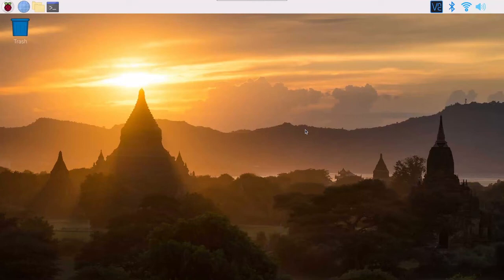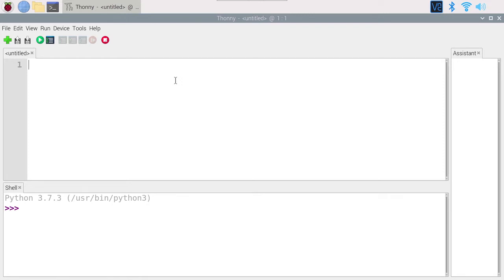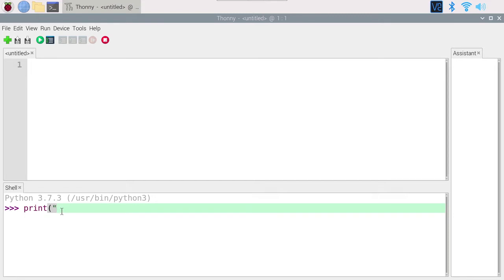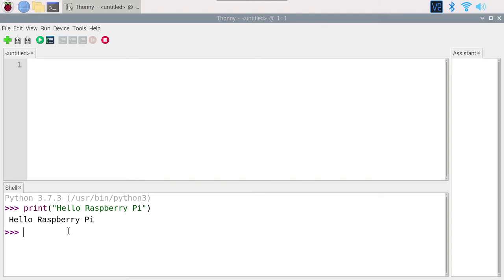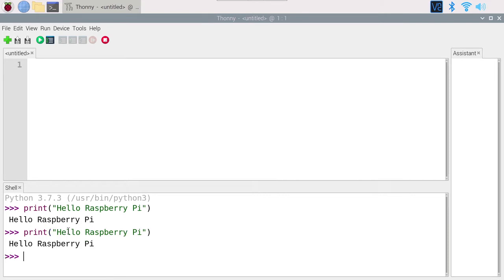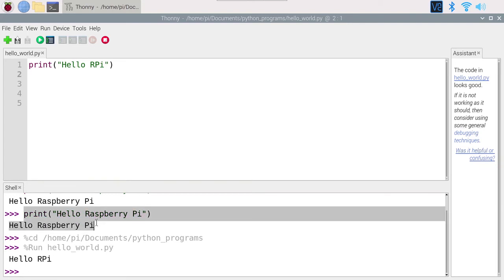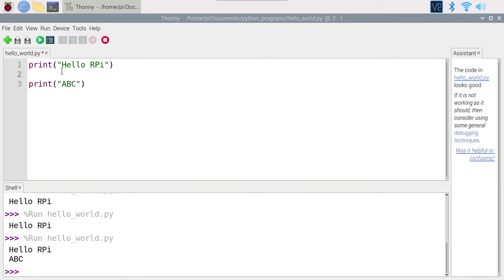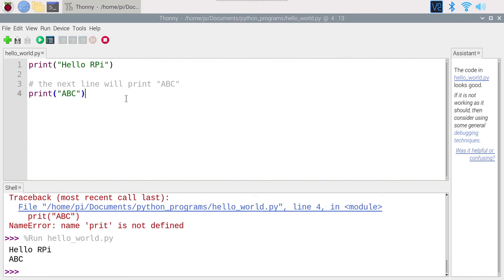13 - Your first Python program - Discover the Thonny IDE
Raspberry Pi Beginners Guide & Tutorials - Python beginner looking for a Video that can support your learning? This video is for you! Every programmer needs a place to write their code. This video will discuss an awesome tool called Thonny that will enable you to start working with Python in a beginner-friendly environment.

Check my blog for more interesting Raspberry Pi Projects and News